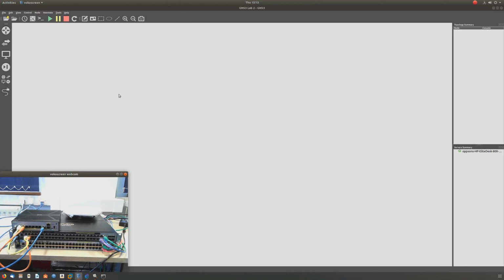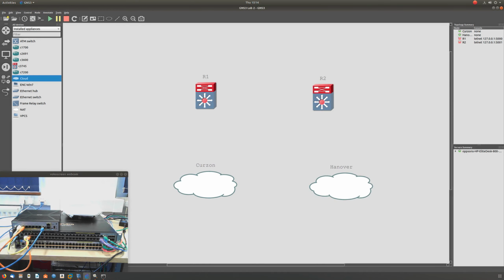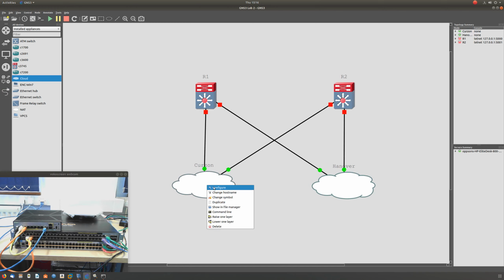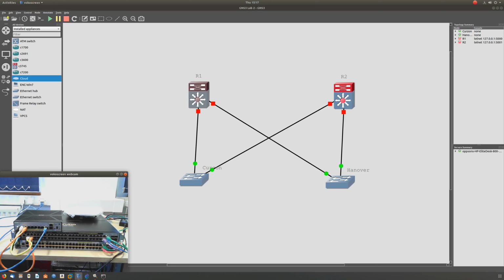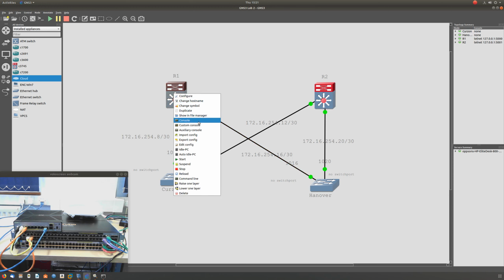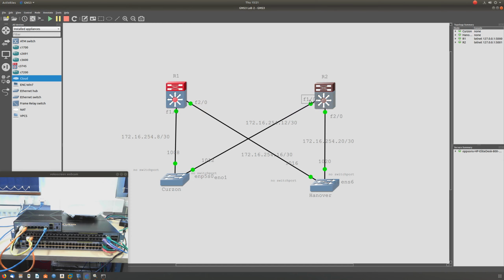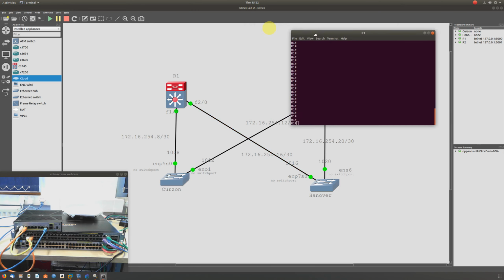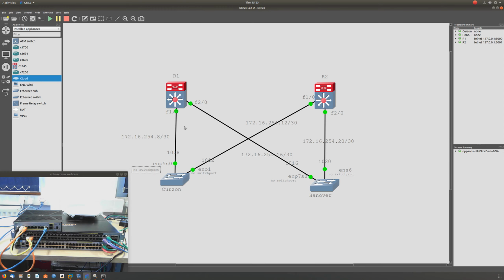How to Connect GNS3 to a Physical Network | Connecting Switch Uplinks to Core Routers (Part 3)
In this video, Samuel continues building the GNS3 lab by configuring the pass-through Switch Network Interfaces and configuring IP Addressing for connectivity to the Core Routers.

Key Focus - Connecting Interfaces in GNS3

Curzon -  Access Switch #1
VLAN 1008 - Interface 47 - Uplink to Core A | 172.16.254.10
VLAN 1012 - Interface 48 - Uplink to Core B | 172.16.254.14

Hanover- Access Switch #2
VLAN 1016 - Interface 47 - Uplink to Core A | 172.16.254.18
VLAN 1020 - Interface 48 - Uplink to Core B | 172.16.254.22

 PS: No Microsoft Loopbacks Required for this Lab.

Desktop Users
1 x Desktop Computer
2 x Access Switches
4 x NIC Adapter Card | 2 Nics of each Access Switch
1 x NIC Adapter Card | Dedicated for Data Centre and Edge Configuration
Ethernet Cables

Laptop Users
1 x Laptop with 4 USB Ports or USB Hub
2 x Access Switches
4 x USB to Ethernet Adapters
Ethernet Cables